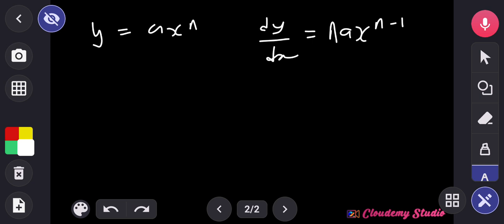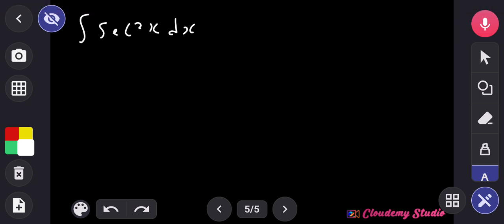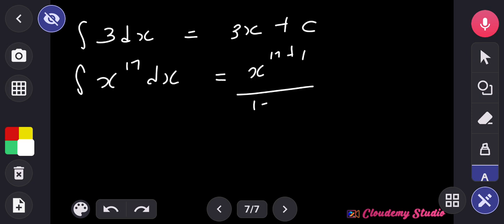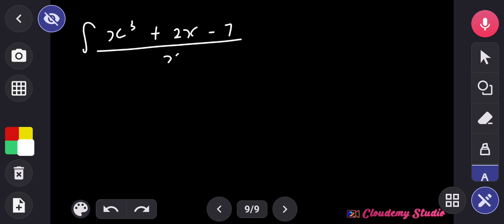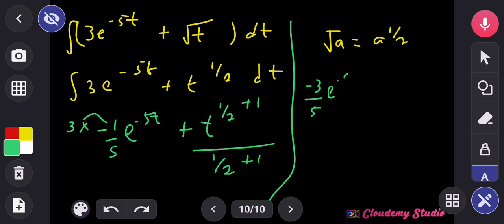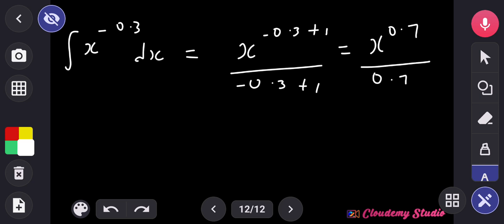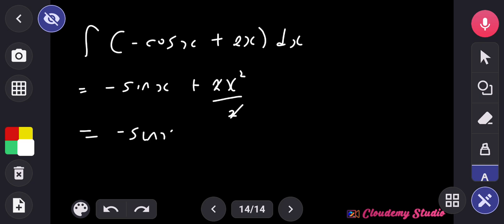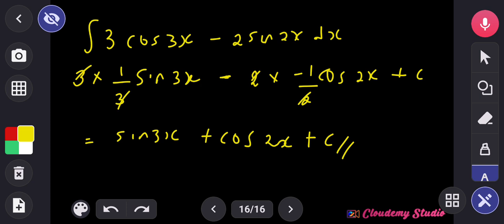Mastering Integration in Calculus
Welcome to another mathematics tutorial! In this video, we explore some of the most important integration techniques that every student should understand.

Whether you're preparing for university exams, WAEC, NECO, JAMB, undergraduate mathematics, engineering, or other science-related courses, this lesson will help strengthen your understanding of integration and improve your problem-solving skills.

Don't forget to:
📤 Share this lesson with your friends